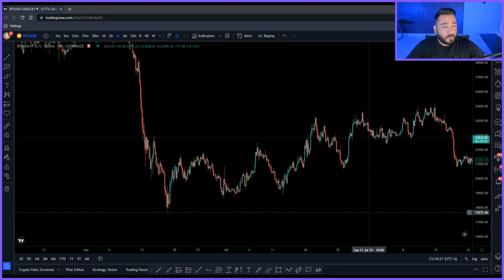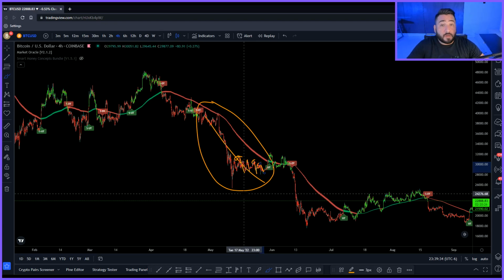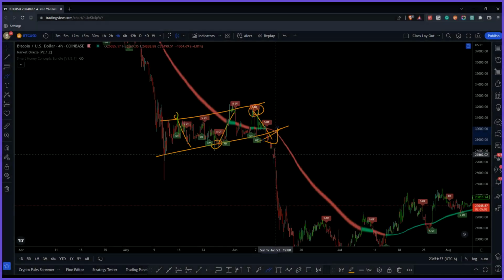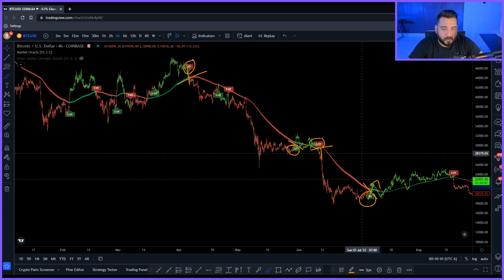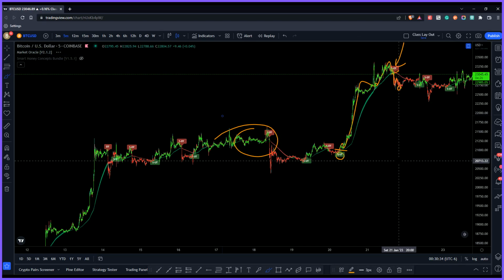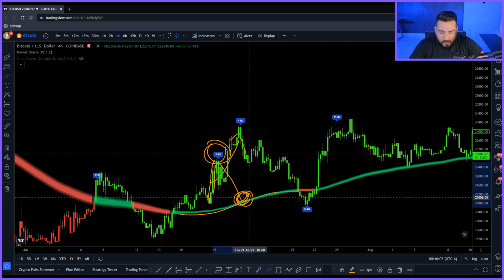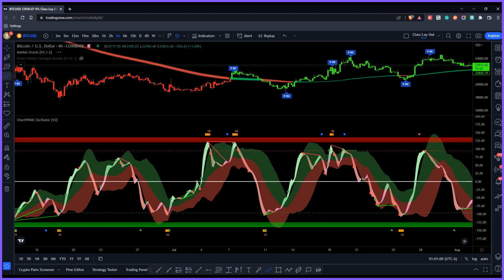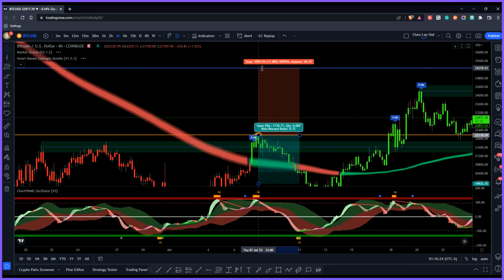Monday's Chart Prime Public Class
If you have not yet taken the first part of the class please check it out here